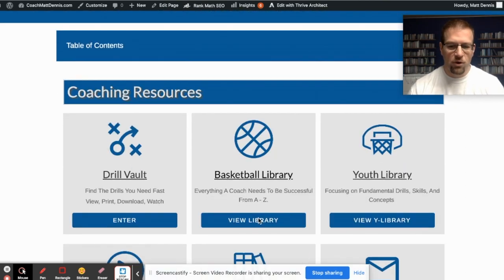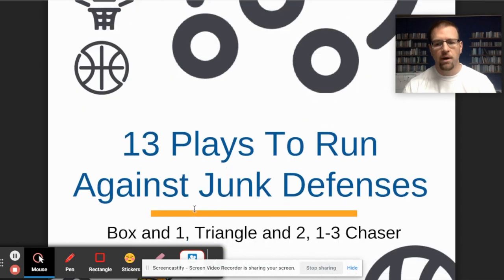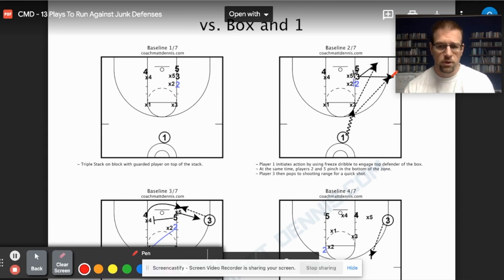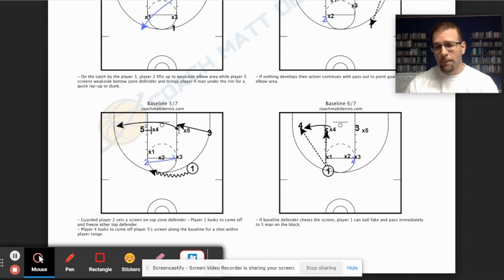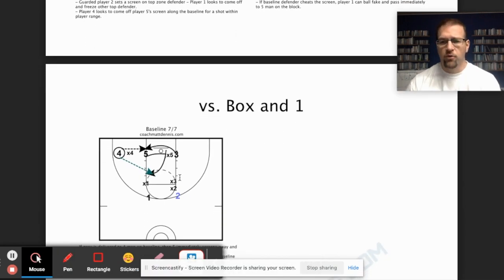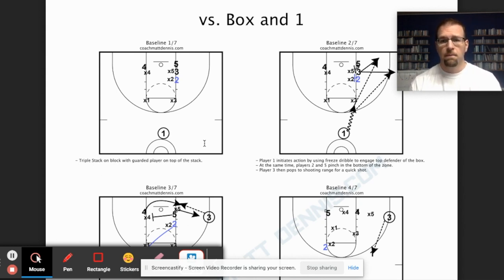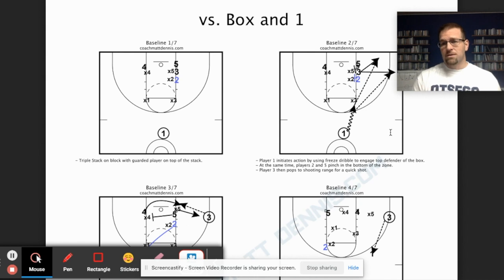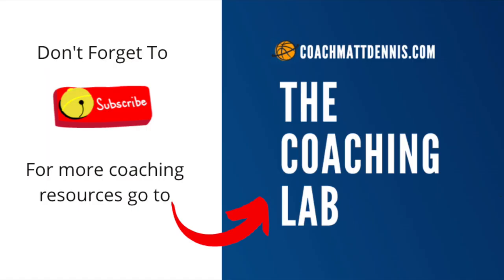How To Beat The Box and 1 Defense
Today, we will walk through a play to beat the box and 1 defense. At the end of the video, I will talk a little about using screens to beat the box and 1 defense too.

Here is a link to 13 Plays To Run Against Junk Defenses including the Box and 1, Triangle and 2, and 1-3 Chaser Defenses.

For the best basketball coaching resources join the Coaching Lab